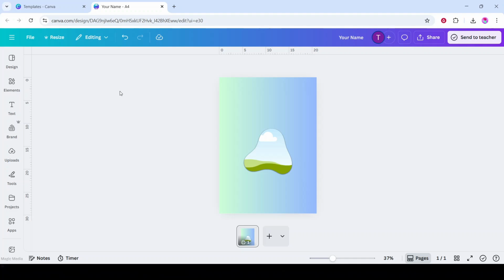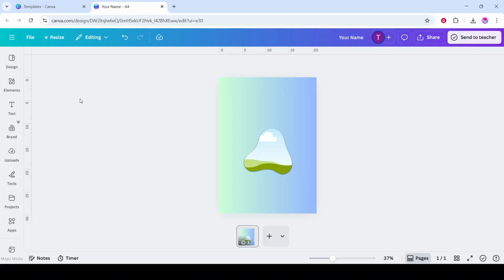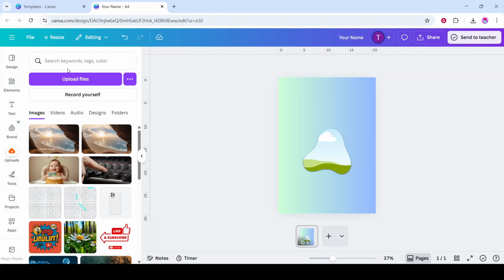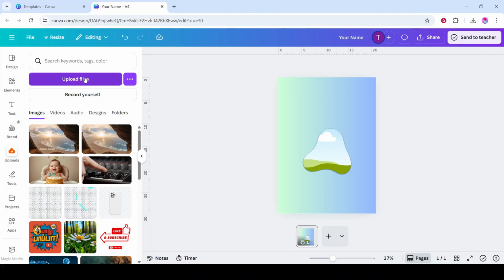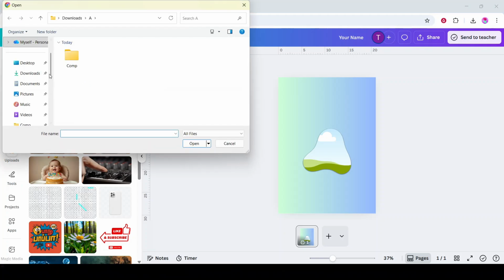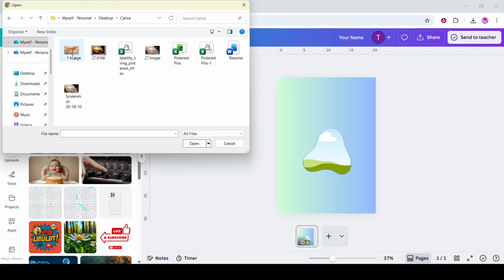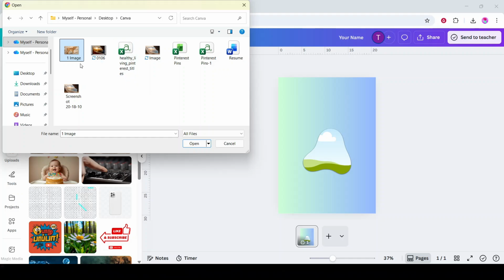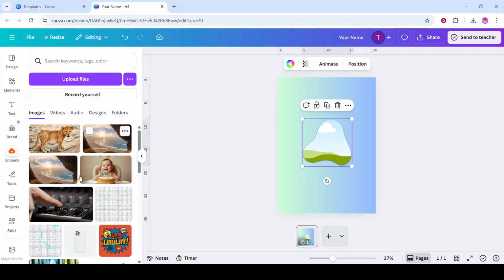How To Upload Photo In Canva 2026 (Step By Step)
In This Video, I Will Show You How To Upload Photo In Canva, Step-by-step Guide.

In This Video, We'll Show You 👇
Upload Photo Canva
Canva Photo Upload
Add Photo To Canva
How To Add Photo In Canva
Canva Tutorial
Canva Guide
Canva Tips
Canva Tricks
Canva Design
Graphic Design
Online Design Tool
Upload Images Canva
Canva Image Upload
How To Put Photo In Canva
Canva Upload Process
Canva Photo Import
Canva Photo Library
Canva Media Upload
Canva Assets
Canva Design Elements
Canva Presentation
Canva Poster